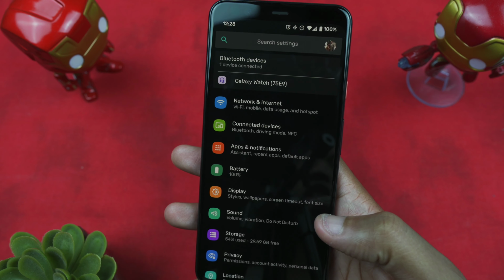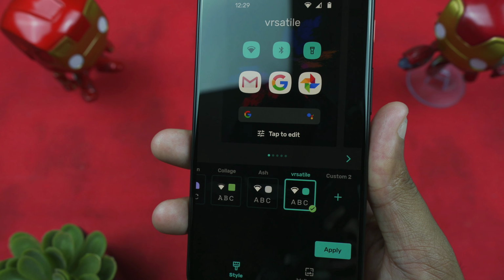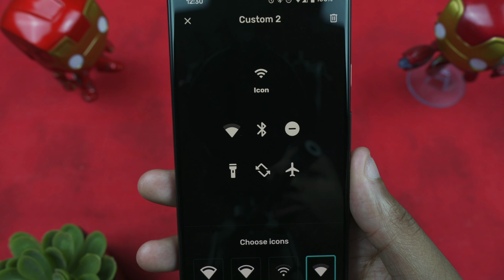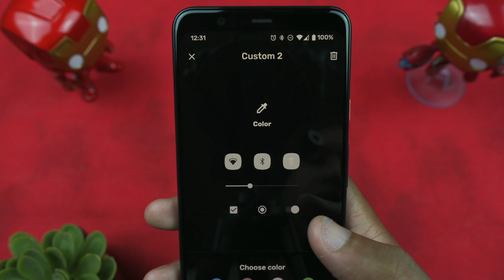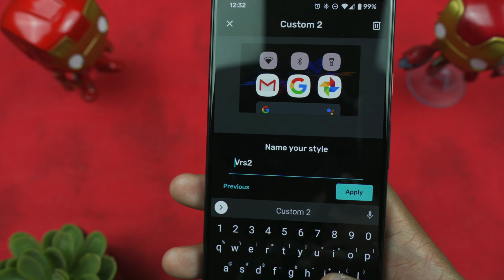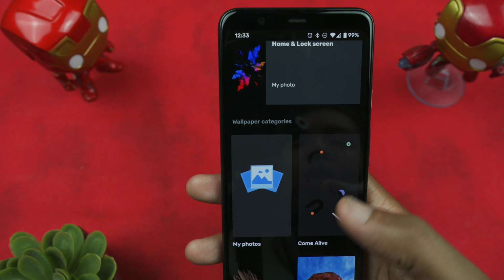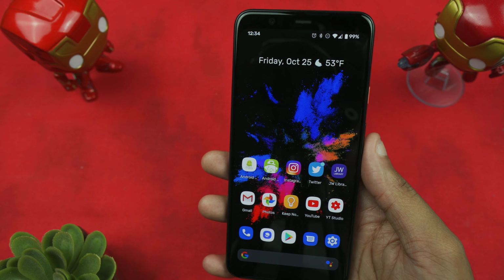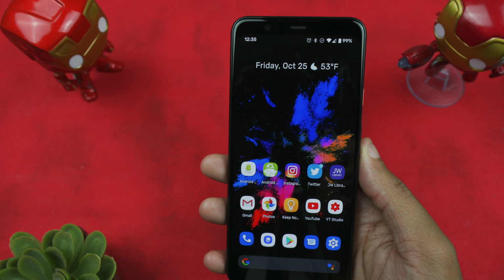Google Pixel 4 XL Styles & Wallpapers App!!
It's good to see Google embrace some customization tools to help make the Pixel 4 series a more personal phone. Let's check out the Pixel 4 series Styles and Wallpapers App!

Lens:
Sigma 16mm Lens w/Travel Bundle
Sigma 16mm Lens Only

Bag Gear:
Sling Backpack
67MM Lens Filter Set
Monopod/Tripod Kit